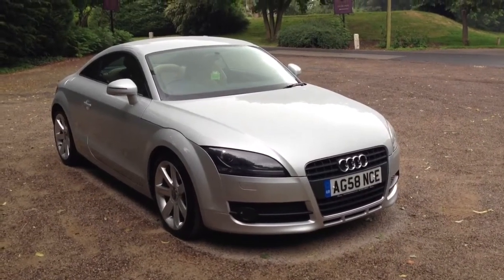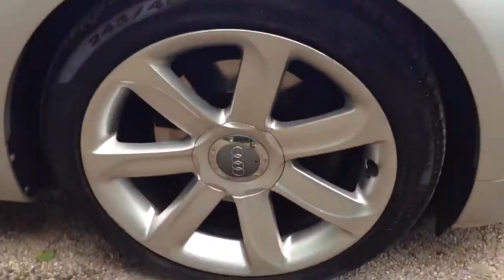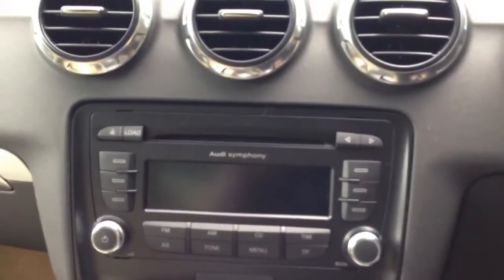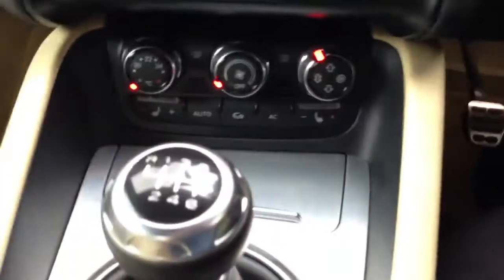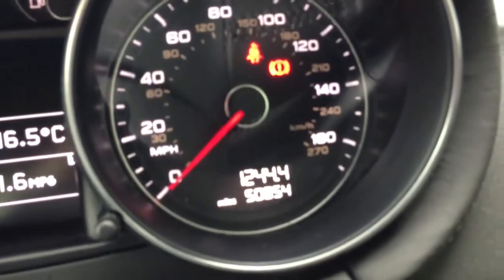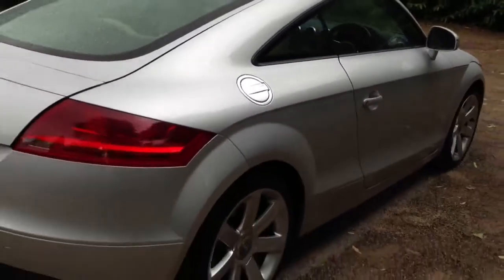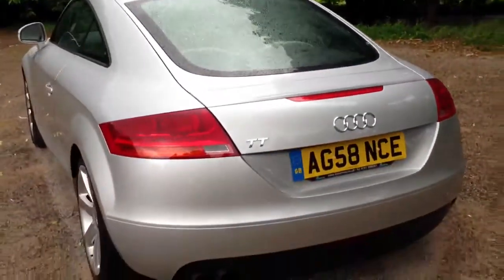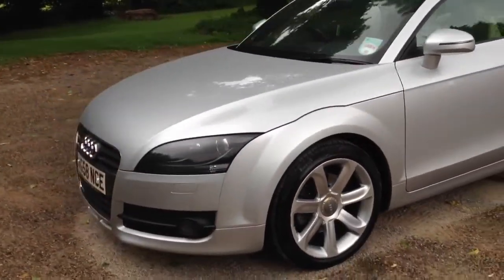2008 Audi TT 2.0 tfsi walkaround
2008 Audi TT 2.0 tfsi walkaround by dowstorey